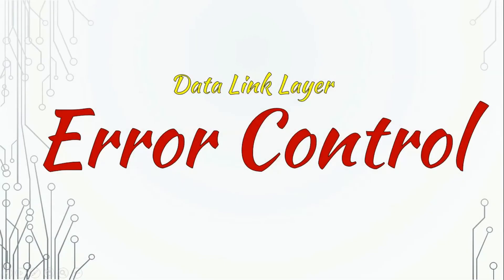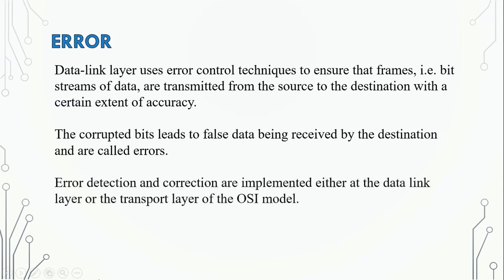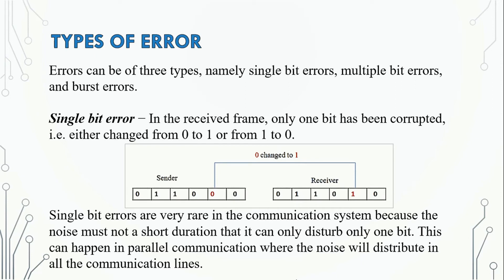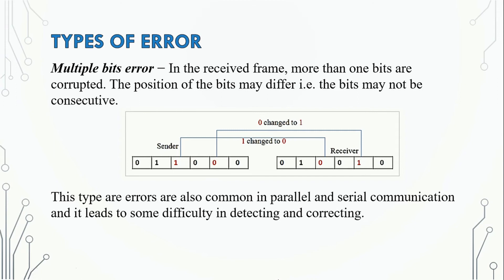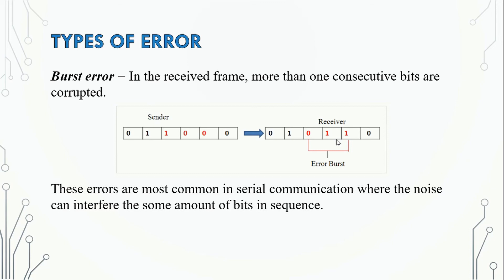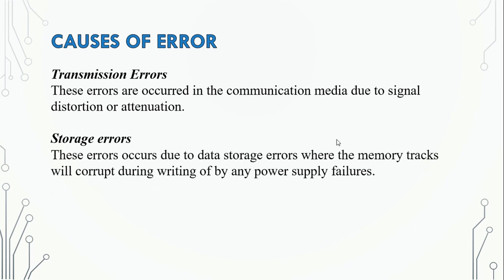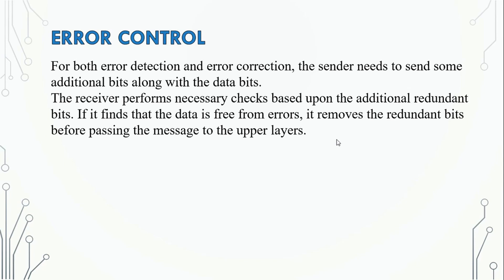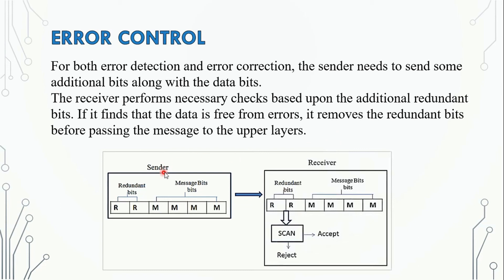Error Control in Data Link Layer || Computer Networks || BANGLA Lecture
Error Control in Data Link Layer
     - Error
     - Types of Error
     - Causes of Error
     - Error Control Techniques